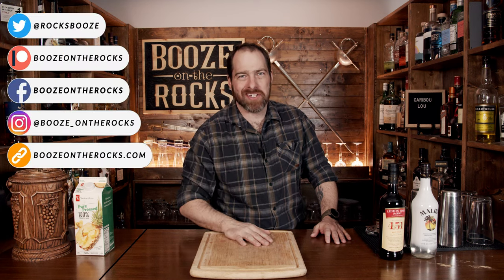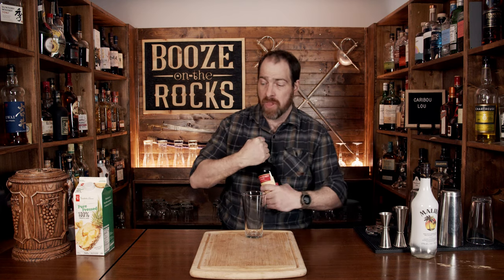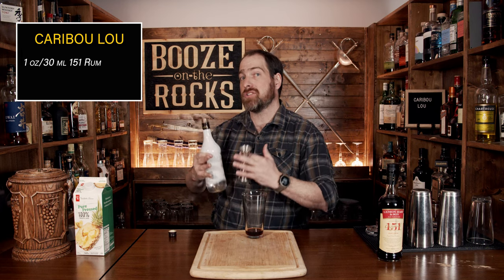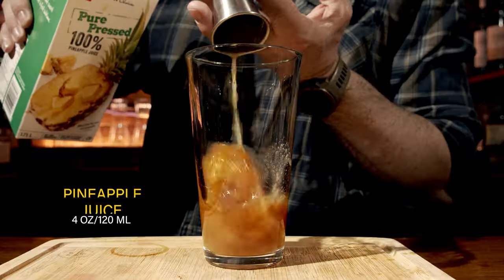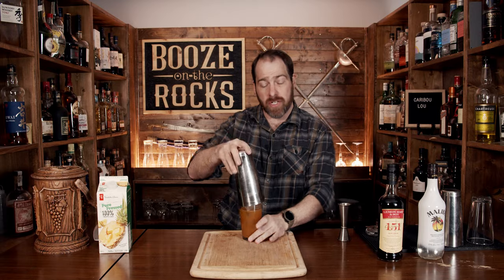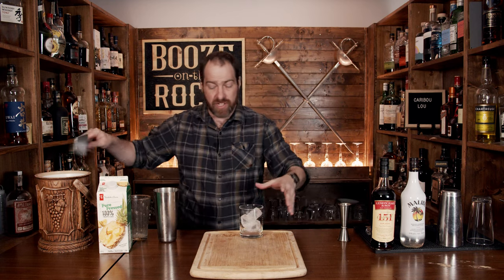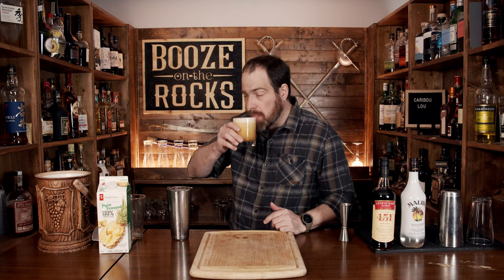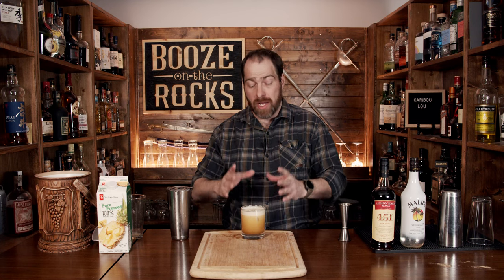Tech N9Ne's Caribou Lou Cocktail | Booze On The Rocks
The Caribou Lou was created by Rapper Tech N9ne in 1995 at a house party. However, it became popular with the release of his 2006 album Everready and the track called Caribou Lou. That track explains how to make it party-style. But in this video, we make it as a modified single-serve option. With 151 rum and coconut rum mixed with pineapple juice, a few of these will drop you on your butt. Try it out and let me know what you think.

🍸 GLASSWARE 🍸

📗 FAVORITE BOOKS📗

CARIBOU LOU

1 oz/30 ml 151 Rum
1 oz/30 ml Coconut Rum
4 oz/120 ml Pineapple Juice

Method

1. Add all of the ingredients to the shaker tin.
2. Shake with ice for 8-10 seconds.
3. Strain into a rocks glass over fresh ice.